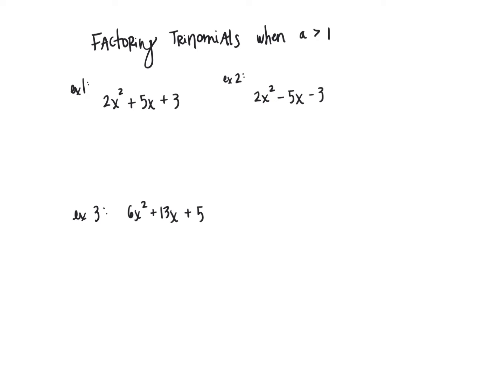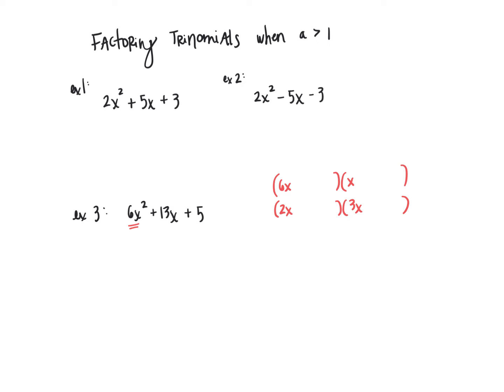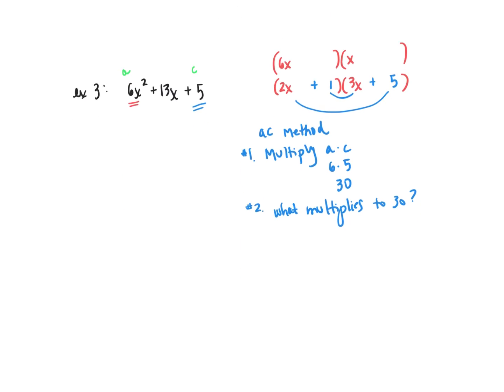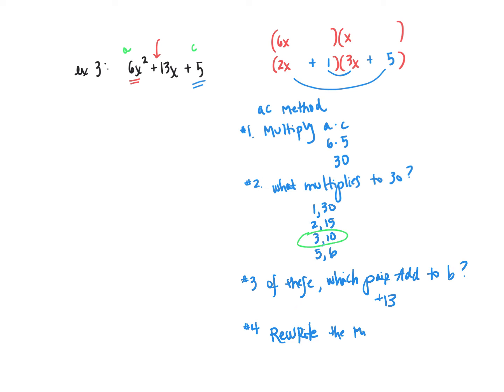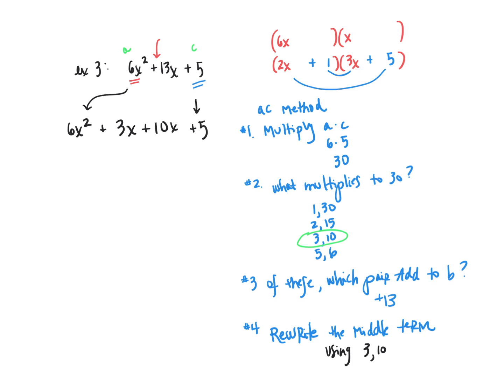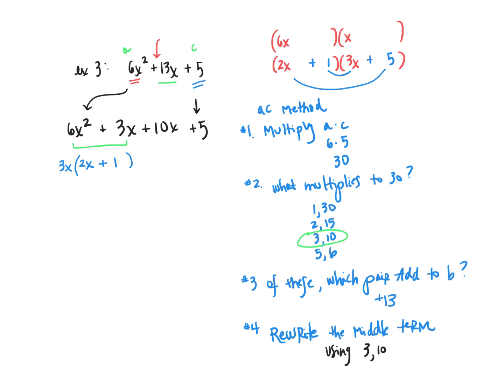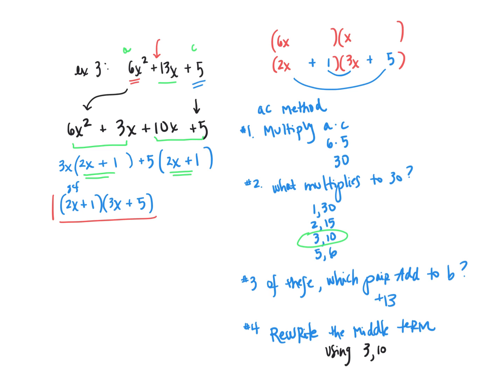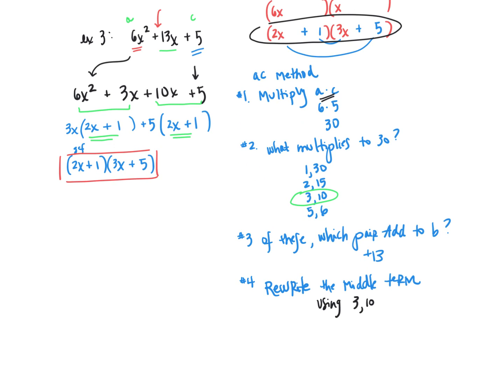Factoring Trinomials, part 2